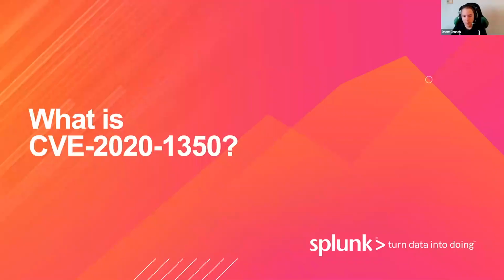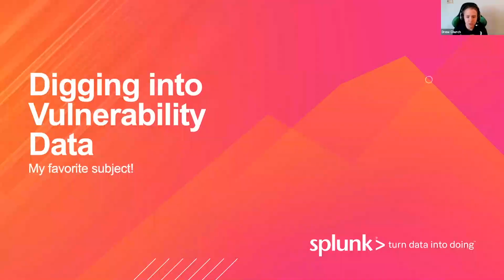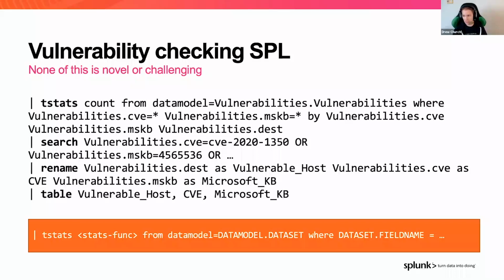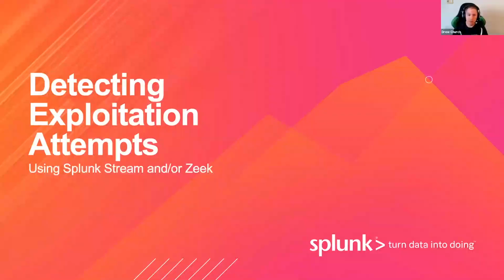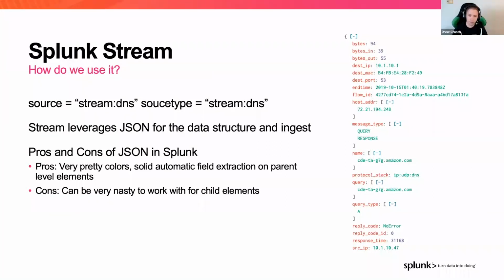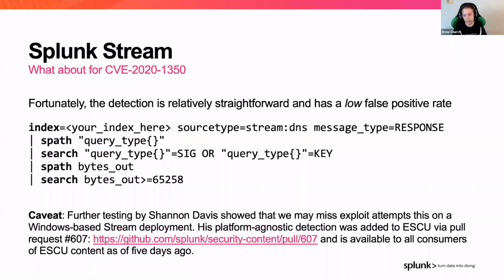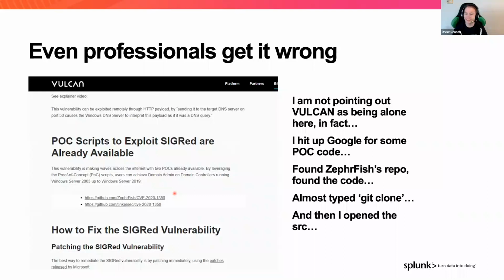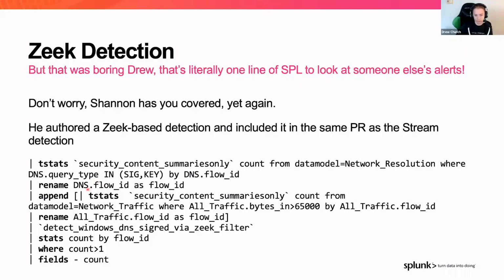SIGRed - Monitoring and Detecting with Splunk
Drew Church and Bryan Pluta of Splunk presented to the Nebraska Splunk User Group on August 13th, 2020 about SIGRed.  The idea of this talk came from a blog post on July 17th on the Splunk site with a title of "Checking for SIGRed (CVE-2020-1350) and CISA ED 20-03 with Splunk  For those who haven’t heard about CVE-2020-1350, it is an unauthenticated, remote code execution (RCE) vulnerability in Microsoft Windows Domain Name System (DNS) servers. Successful exploitation allows attackers to run any code they want with local SYSTEM access. RCEs are bad vulnerabilities, unauthenticated ones are even worse. Pair this with one of the most common authentication platforms (Microsoft Active Directory), and you’re in for a world of hurt.